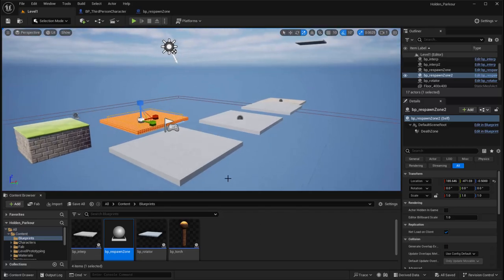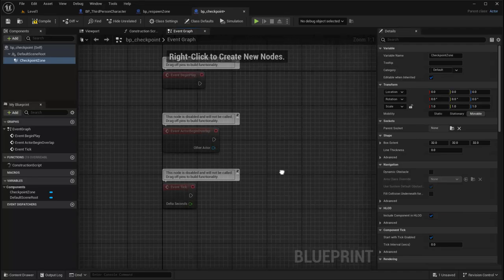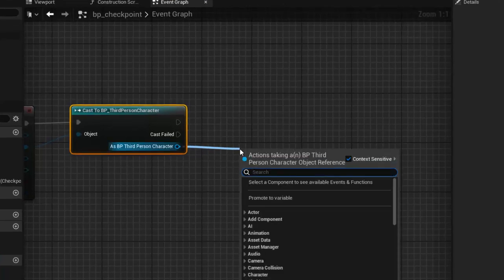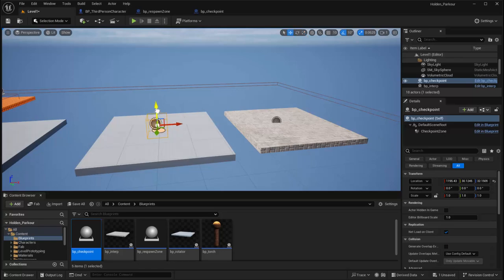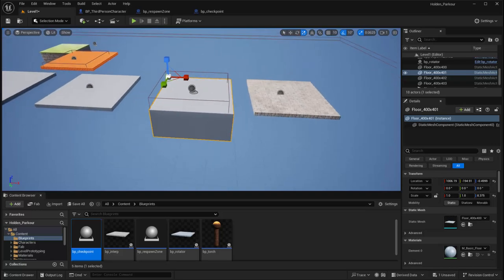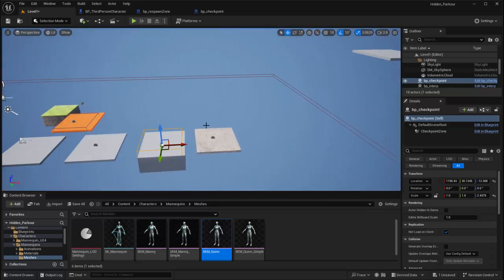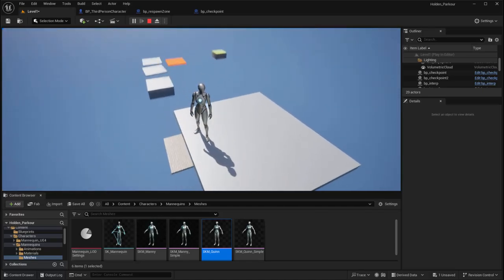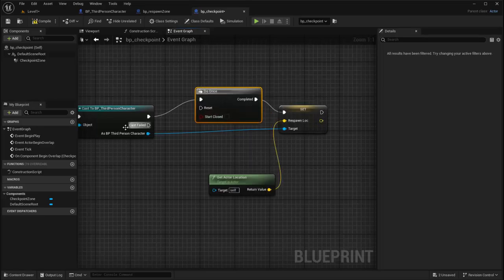UE5 - Parkour Game - Checkpoint Blueprint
Adding checkpoint blueprints to our simple respawn system